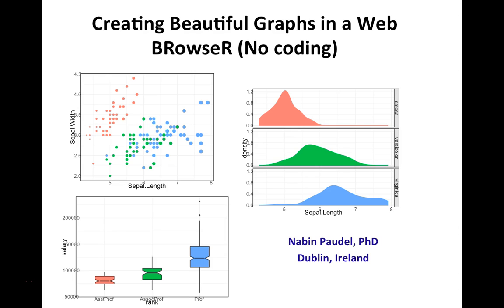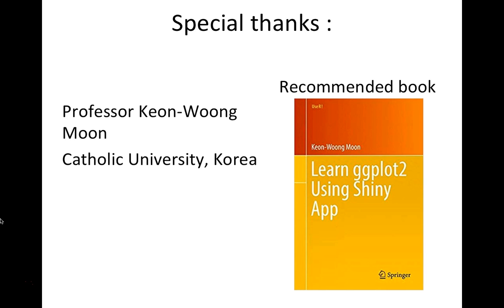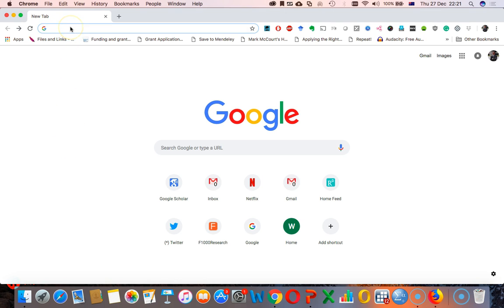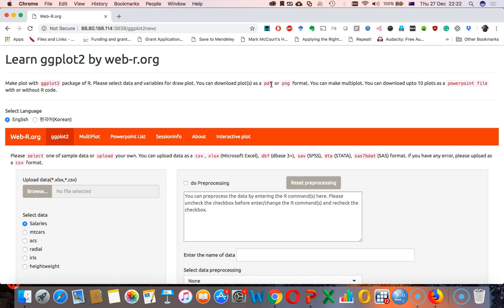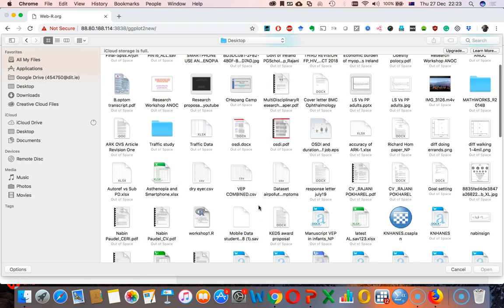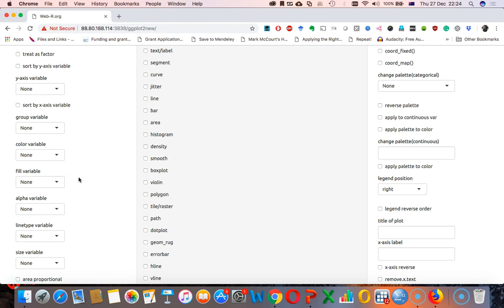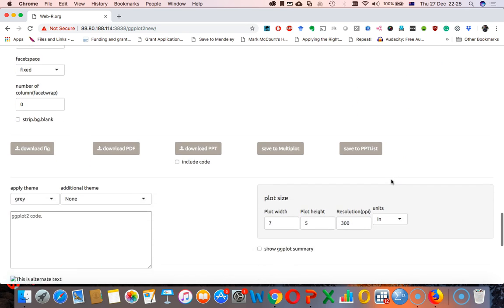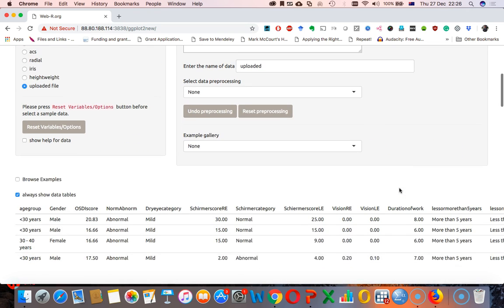Create gorgeous graphs using R (ggplot2) on a browser - Introduction to the course and web app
This is the introduction to the course that I will be providing over the next few weeks. This course is suitable for students, researchers and educators who have a keen interest in utilising the potential of R for data visualisation but are struggling to learn it. I will cover the most essential graphs used in medical and health science but depending upon my time may cover more complex graphs as well. The link to the web application is